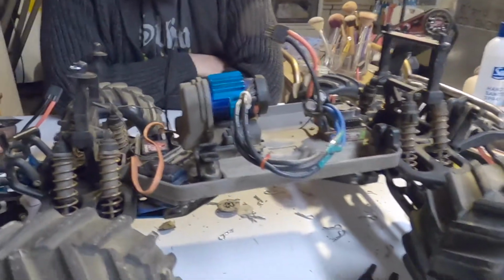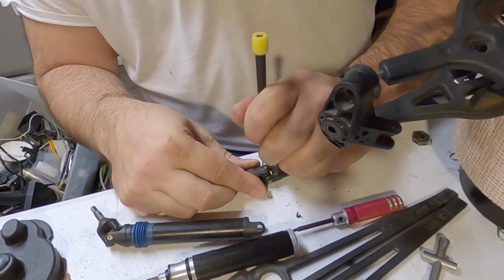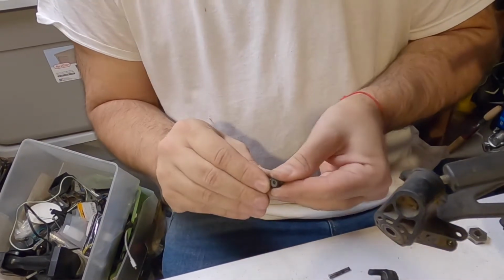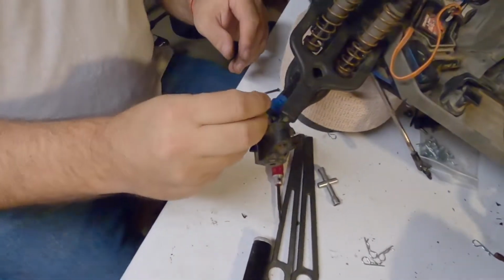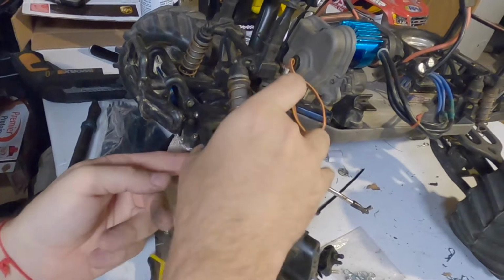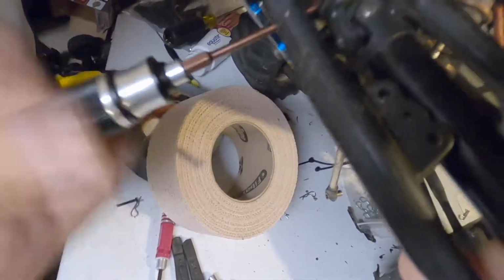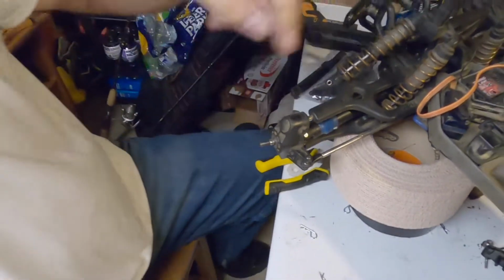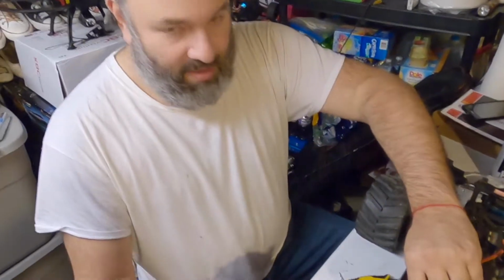Traxxas E-maxx axle repair video (must watch)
Hi friends join me the beard as i painfully try to repair the axle on my Traxxas E-maxx